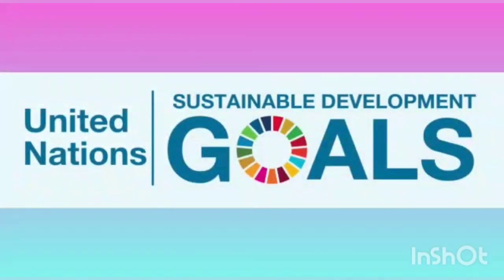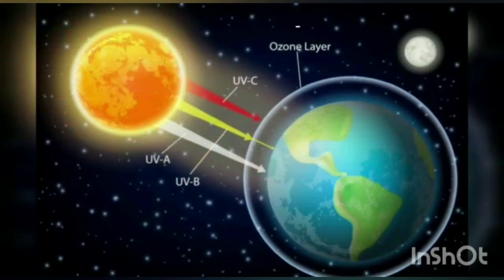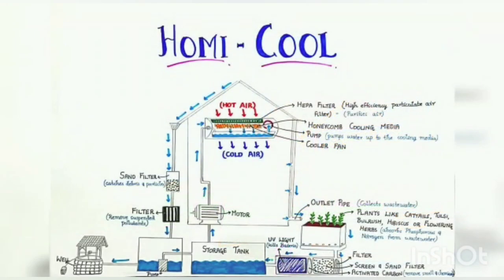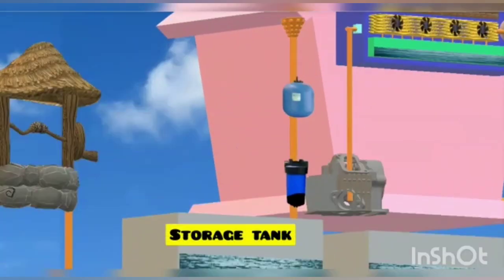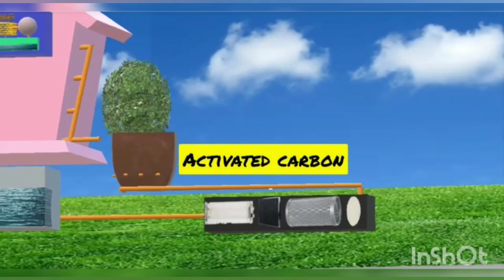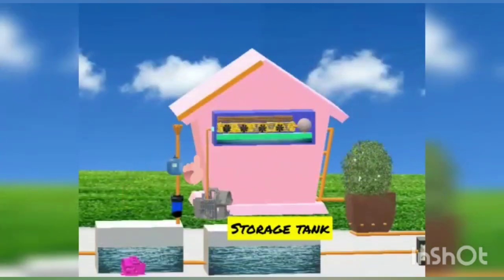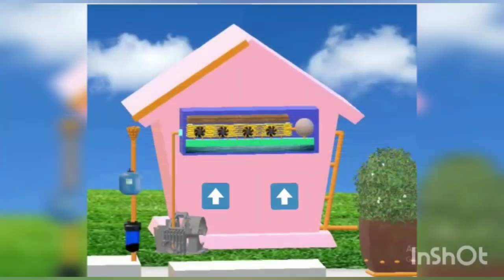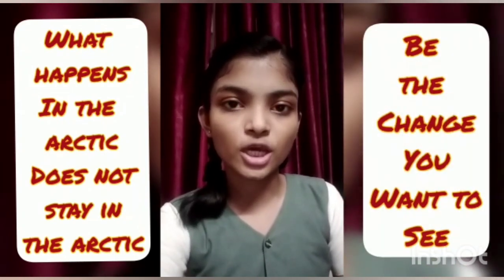Homi Cool (By Mini and Andrea| India Innovation challenge 2021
No Copy Right Exclaimed.

Humanity faces many threats, but none is greater than climate change. Climate change is caused by several factors but in this video we have considered Air Conditioners as one of the important factors that release CFCs thereby affecting the Climate. That's why we've proposed the Homi Cool which is applicable only for houses as the water is supplied continuously by recycling the waste water. Our Innovation is to switch the typical Air Conditioner's refrigerant with Eco-Friendly refrigerant such as water without experiencing shortage of water during Summer.